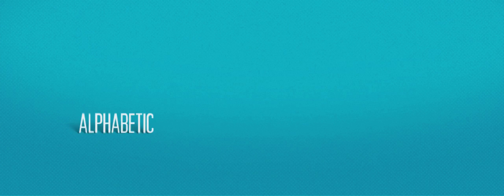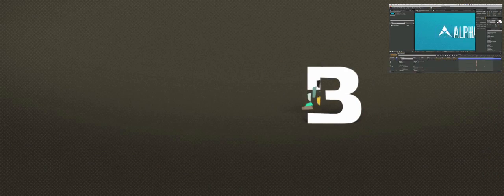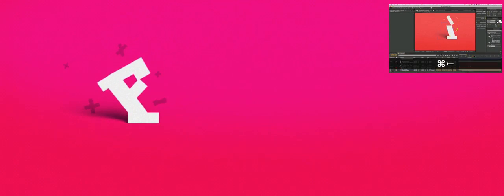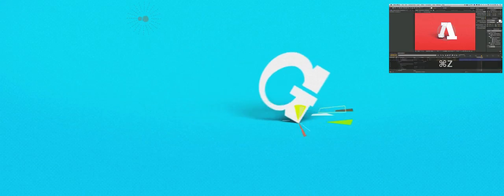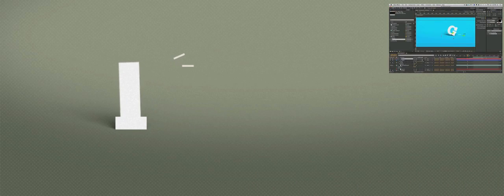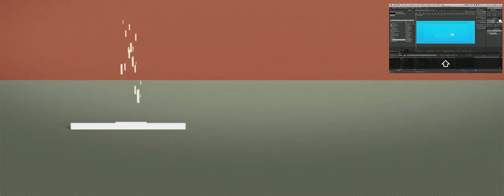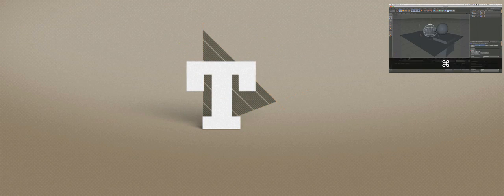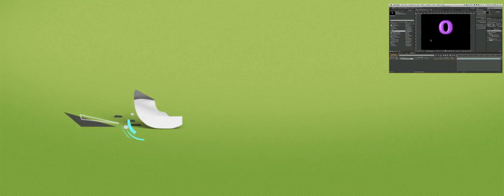Fresh.FX - Alphabetic - Motion Graphics Training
Learn my entire workflow for creating these motion graphics projects in After Effects. This training helps you with everything from creating the shapes and animations, to the look in each video with a step by step process using Adobe After Effects, with a few hints from Cinema 4D.

HUGE THANKS to the creator of the original video Ariel Costa. Check out his other work here